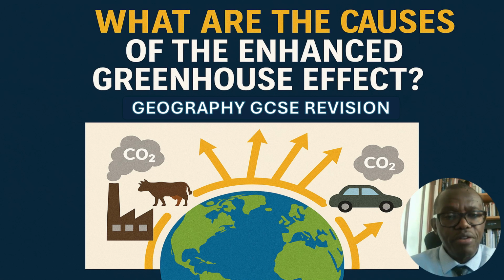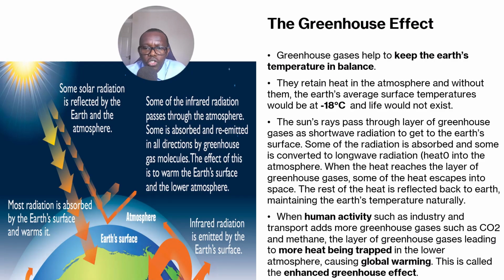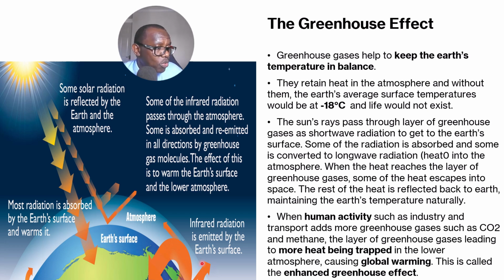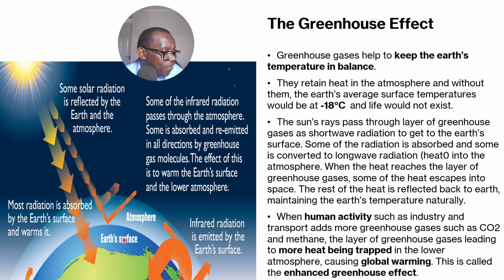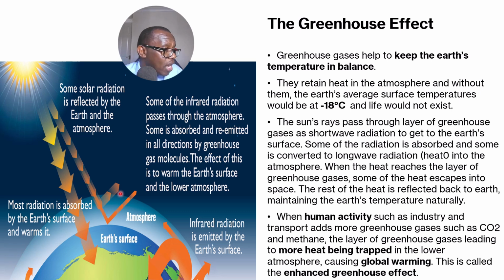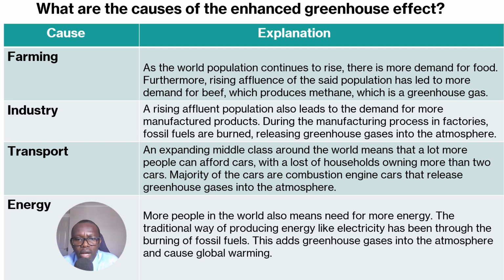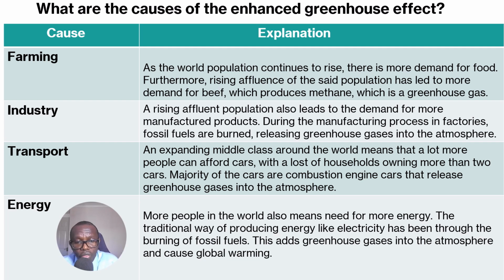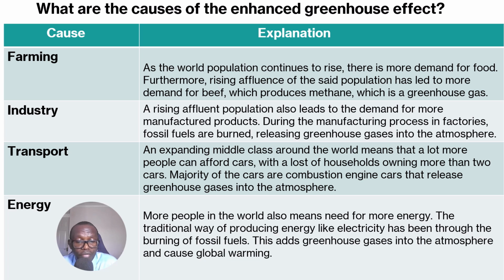What are the causes of the Enhanced Greenhouse Effect? Hazardous Earth GCSE Geography Revision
This video explains the natural greenhouse effect, the enhanced greenhouse effect and the human activity that leads to causes global warming. This is an essential part of Weather Hazards, and is covered in all Geography GCSE specifications.

There are also related videos on The natural causes of Climate Change in the past and The evidence that is used to determine past climate change. These are linked below and will also be available in the Hazardous Earth Playlist.